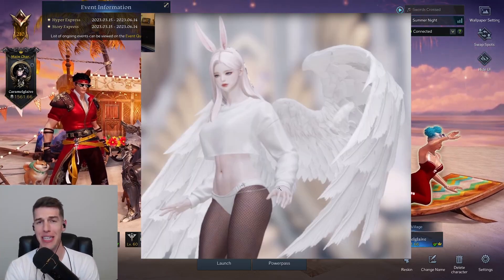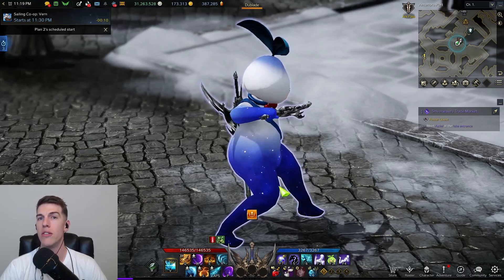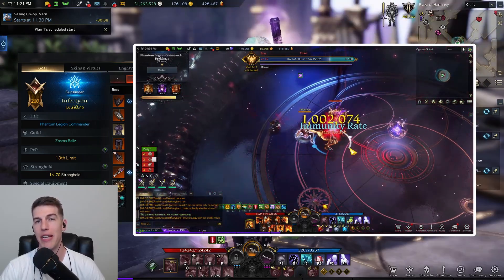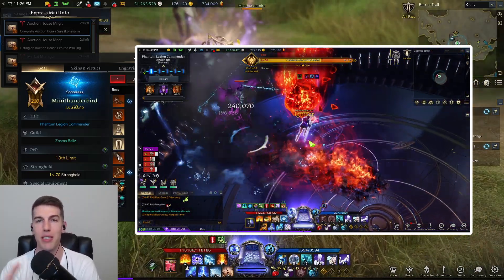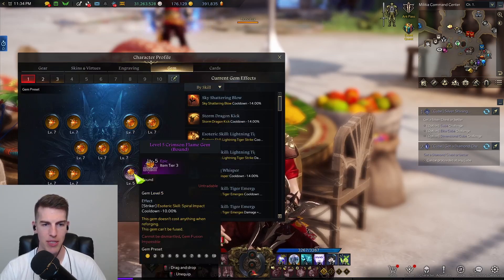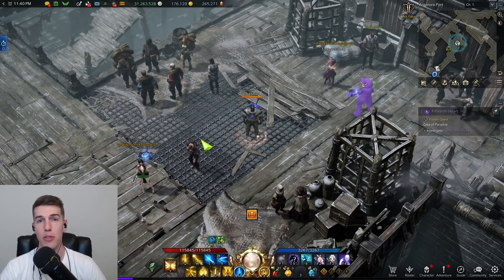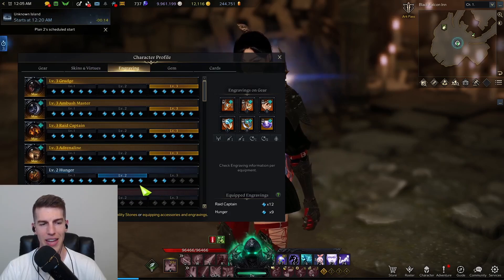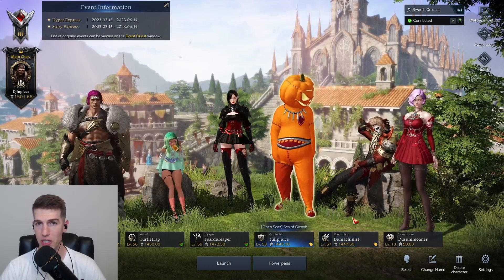3700 Hours (F2P) This Is What My 2 Full Rosters Look Like! Slayer is Squeezing Her Way Into Top 6!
It's been several months since my last account update and there's been a lot of good changes on my builds, preferences, and plans going forward for each character. I'm the type of guy who likes to have fun with this game first and foremost, but also I really like to spend my gold, and raise my damage/power in a smart way that's efficient, so I can buy skins xD

Obviously, Slayer is coming into play and there's no shot I'm going to be able to resist playing her and bringing her to the top 6.. who am I going to remove?? Stick around and find out!

0:00 - Intro
0:11 - Glaivier Updates
1:15 - Deathblade Updates
2:17 - Gunslinger Updates + Why I Bought so Many Blue Crystals xD
4:06 - Sorc Updates
4:50 - Striker Updates
6:11 - 2 Big Reasons why This Character is Getting Dropped for Slayer
6:48 - Start of Alt Roster and Berserker Updates
8:05 - Artist Updates
8:47 - Big Reaper Updates
10:11 - Machinist, Artillerist, and Summoner Updates